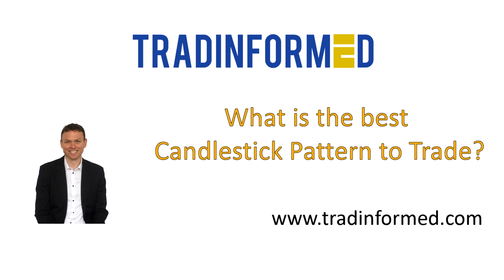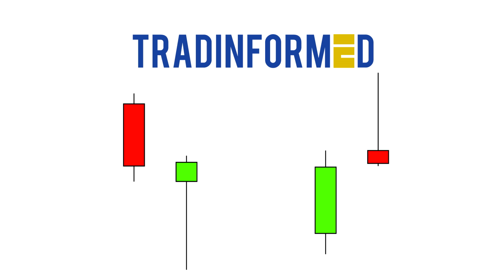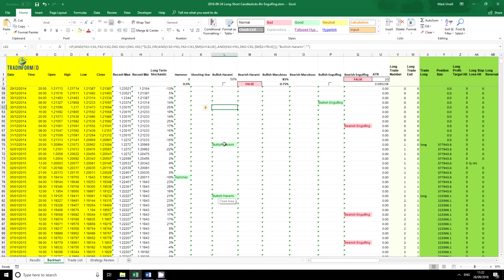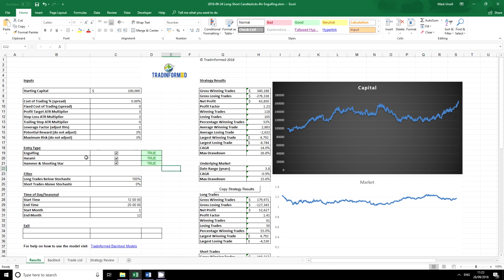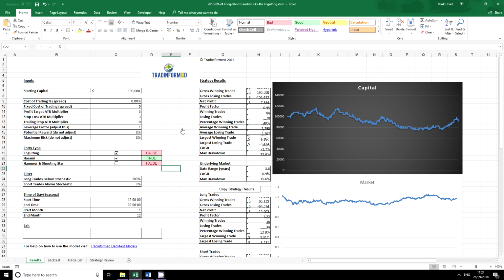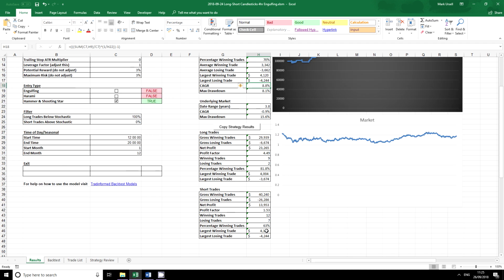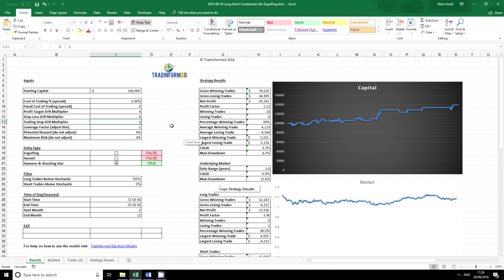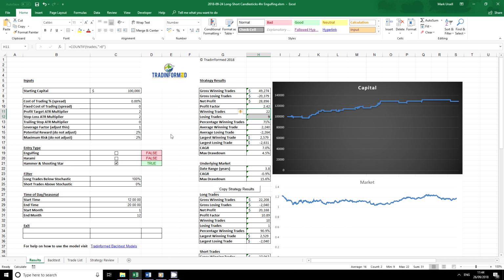Which is the best Candlestick Pattern to Trade?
If you are trading Japanese Candlestick patterns you need to watch this video. This is the first video in a 3 part series that will help to transform your candlestick trading. In this video I introduce three patterns and show how they have performed using recent historical data.